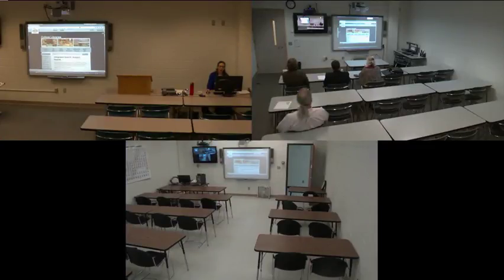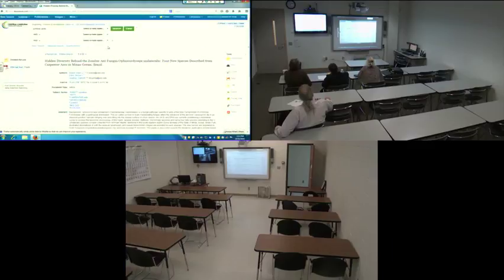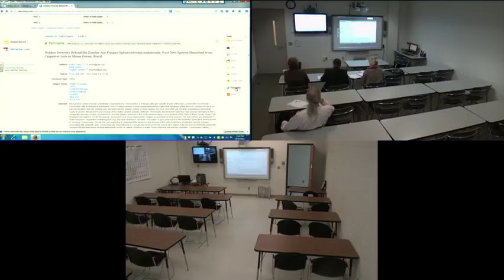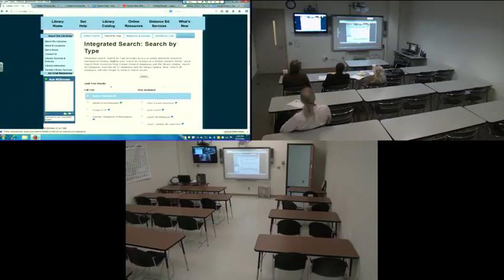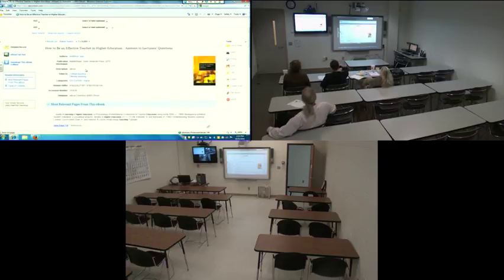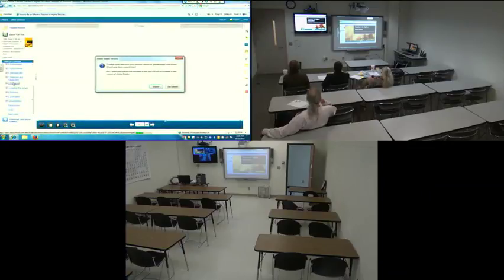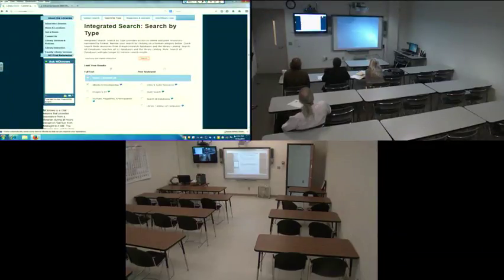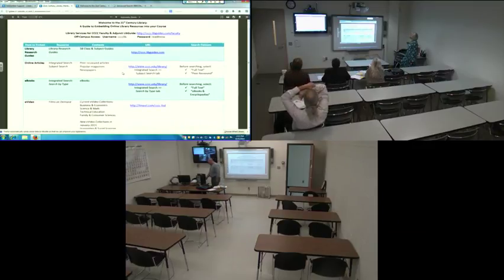mainfeed dual 512 15